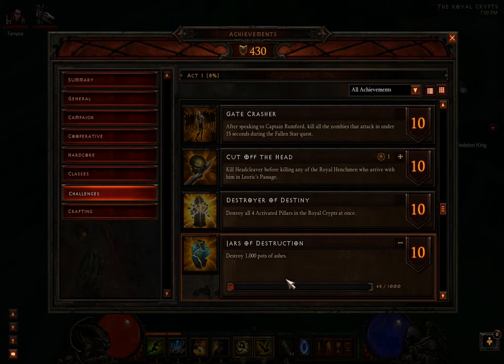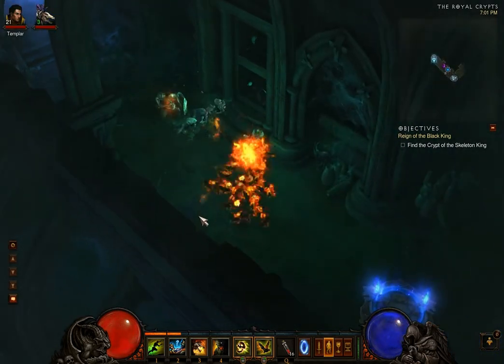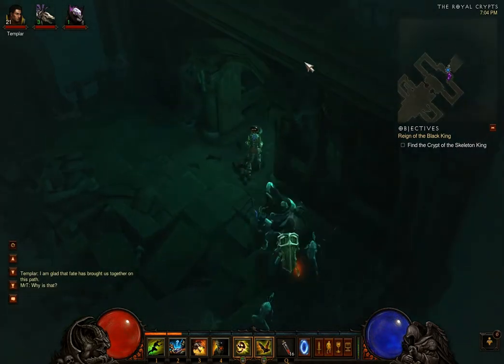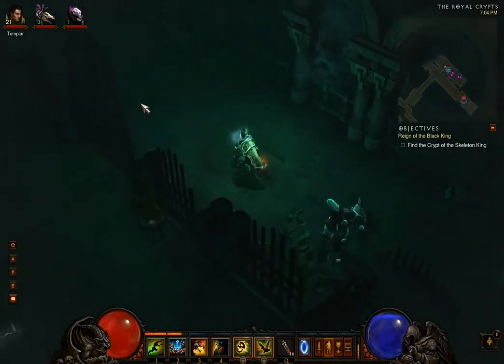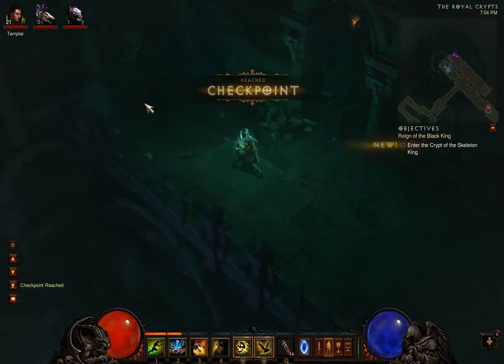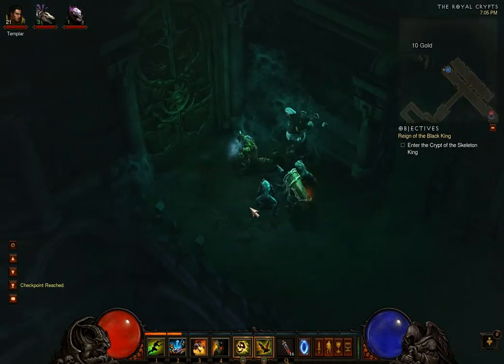Jars of Destruction - Diablo 3 - Achievement Guide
This video guide covers the Jars of Destruction achievement in Diablo 3.